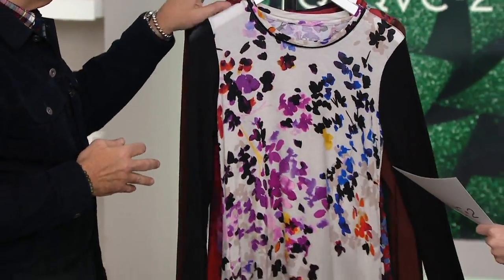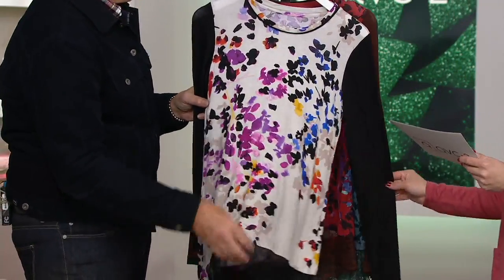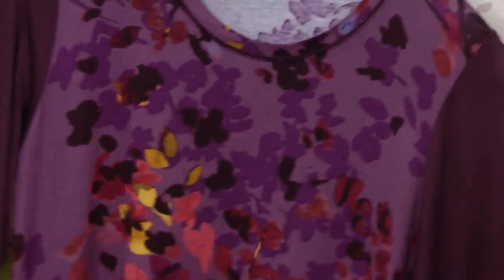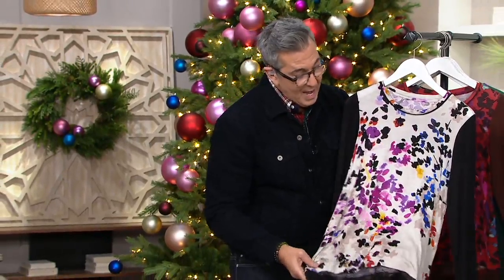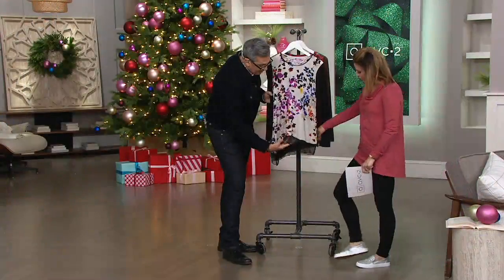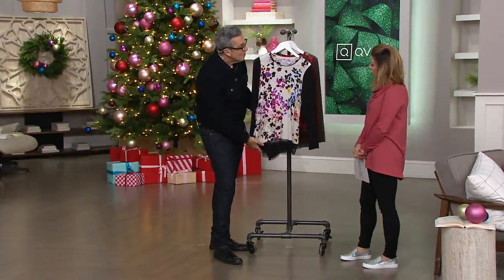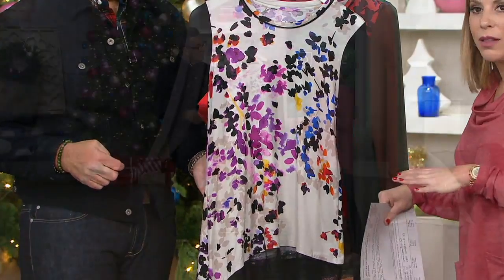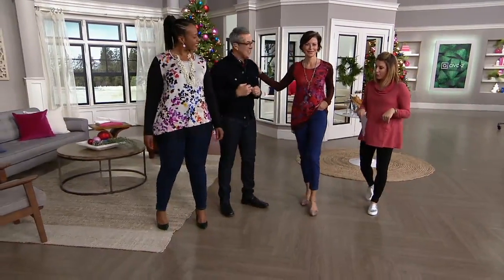LOGO by Lori Goldstein Printed Knit Top with Lace Hem on QVC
LOGO by Lori Goldstein Printed Knit Top with Lace Hem

A solid start to your new look, this LOGO top is designed with solid long sleeves that coordinate perfectly with an allover print on the front and back. An asymmetrical hem with solid lace trim provides modern appeal. From LOGO by Lori Goldstein(R).